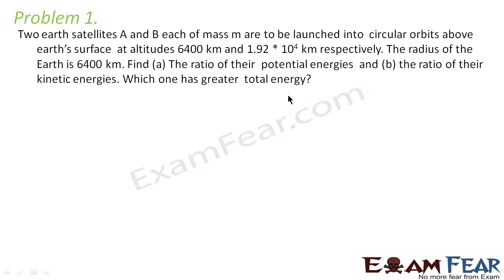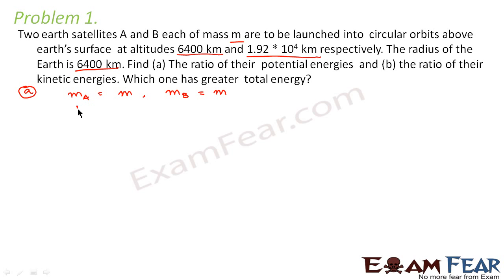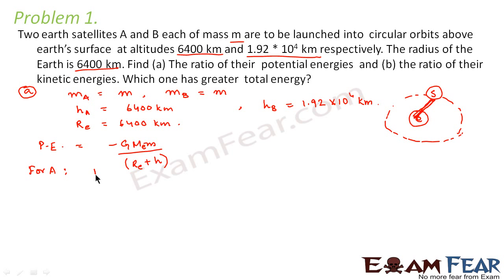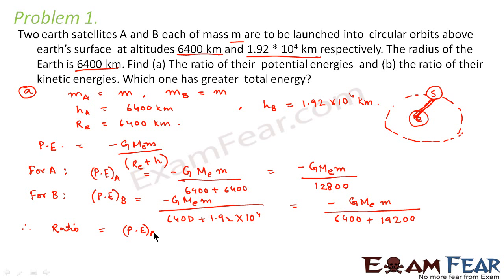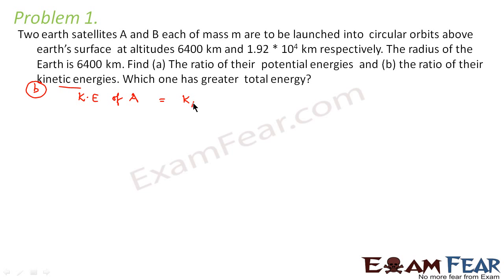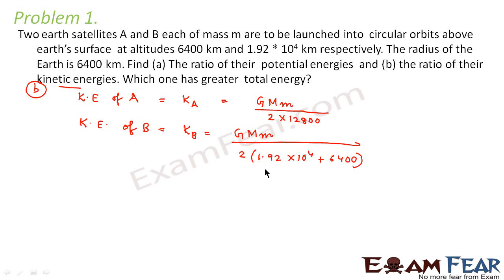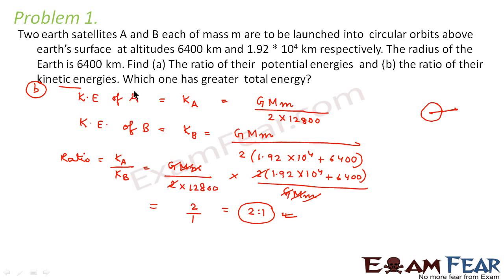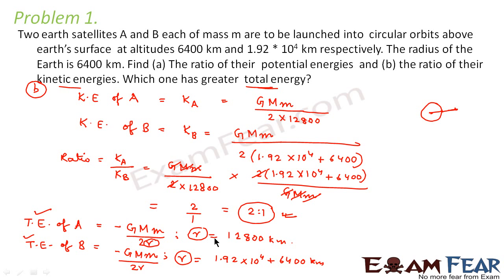Physics Gravitation Part 9 Examples Gravitational POtential energy CBSE class 11 XI